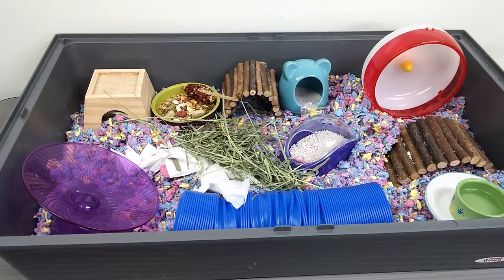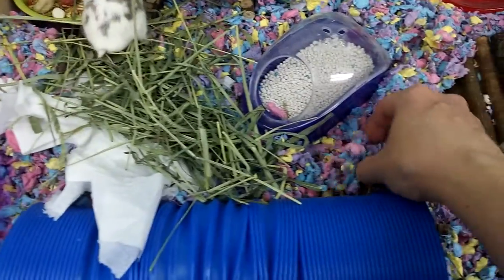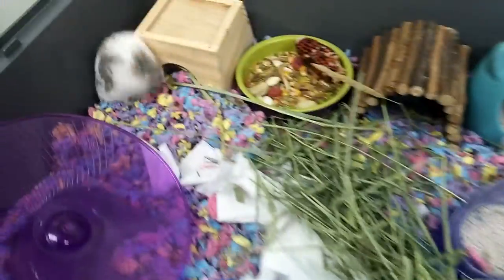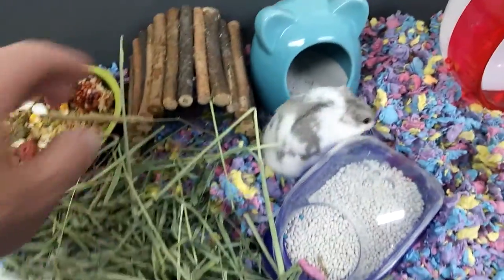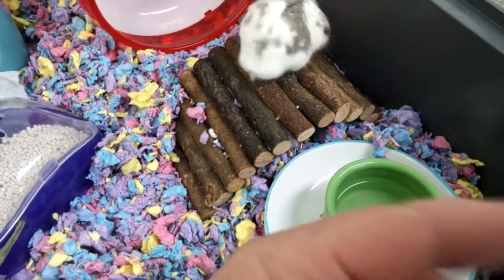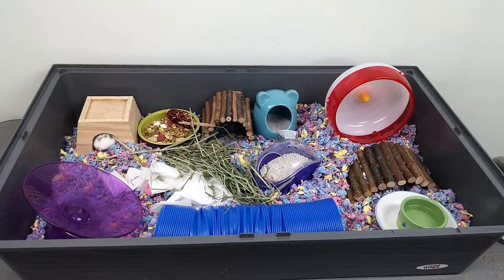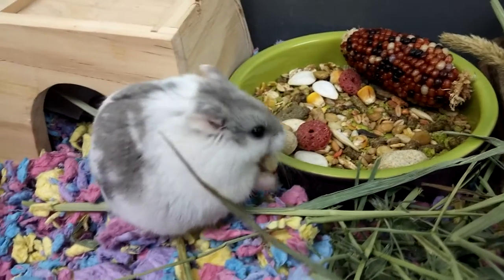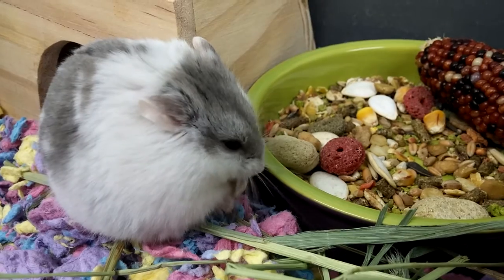Dwarf Hamster Cage Set Up and Tour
Hamster Cage Tour | Blizzard is my dwarf hamster.
I just cleaned his cage. Watch him explore

My favorite hamster supplies

🔸Social Media 🔸